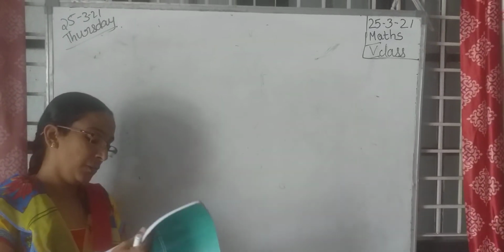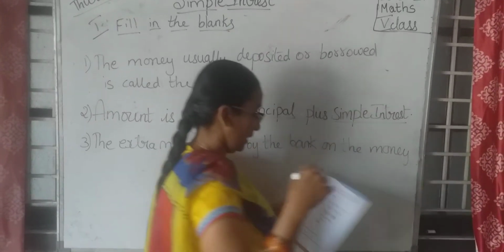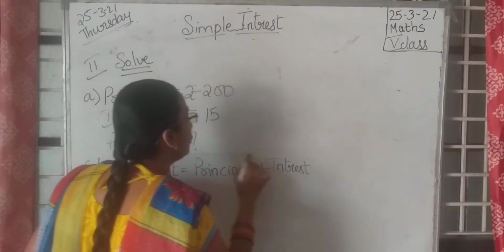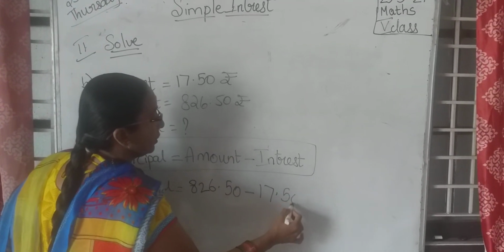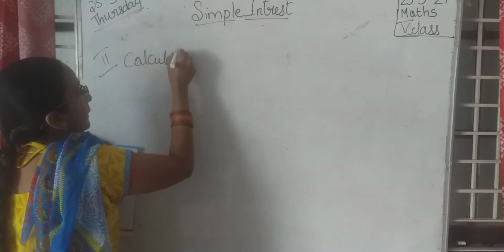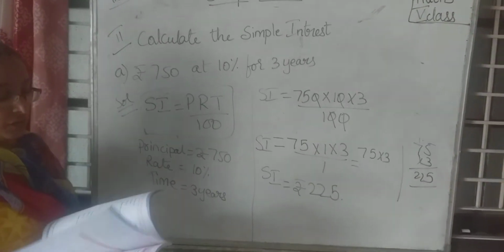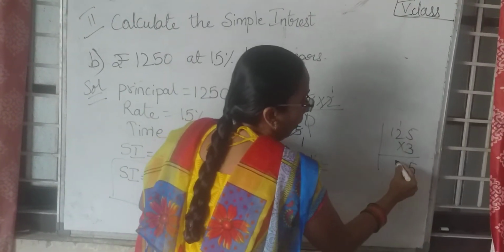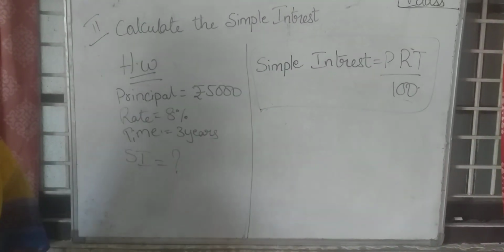5th maths 25.3.21